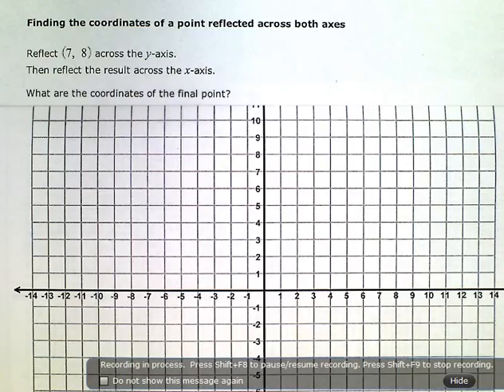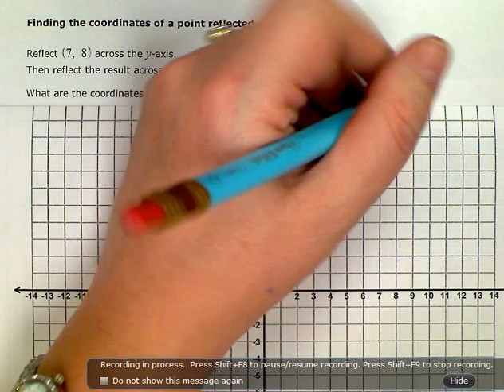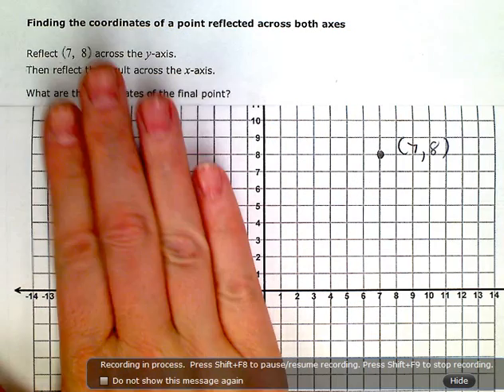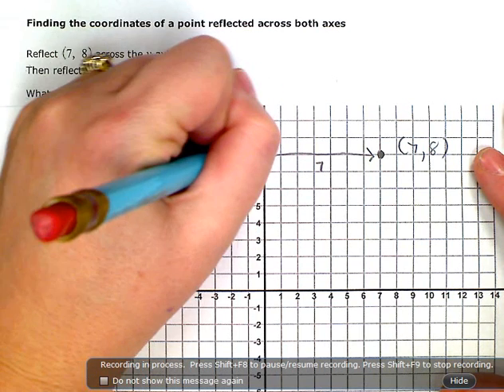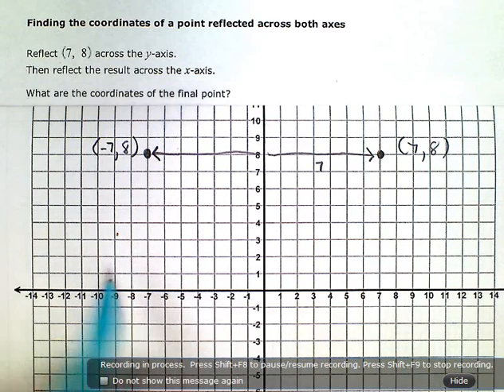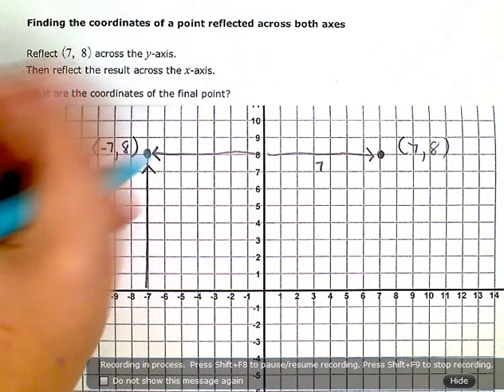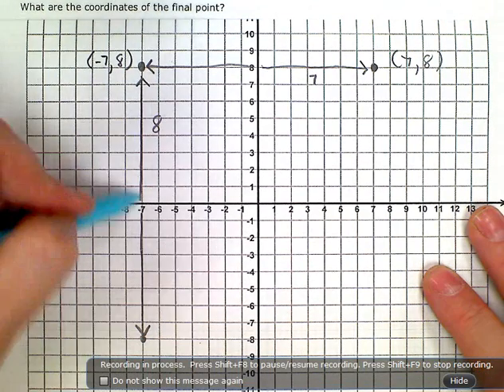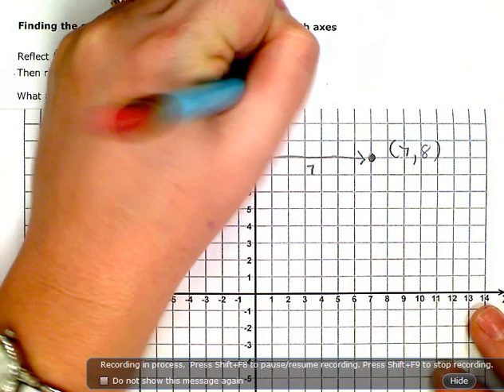Finding the coordinates of a point reflected across both axes (KC)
ALEKS:  Finding the coordinates of a point reflected across both axes (KC)